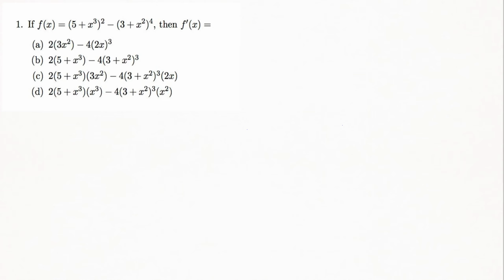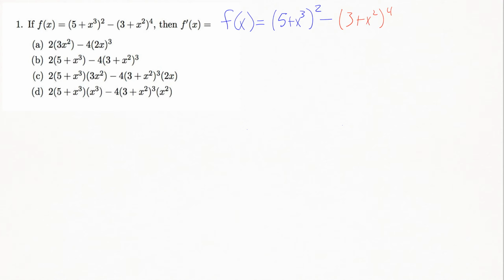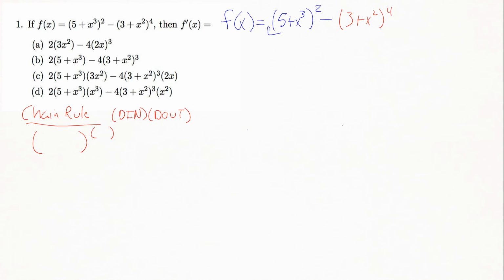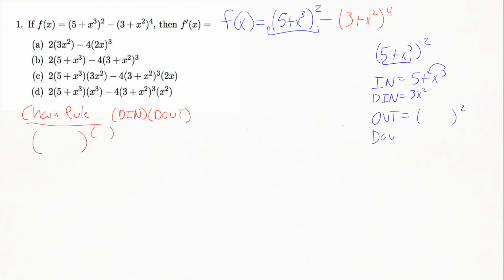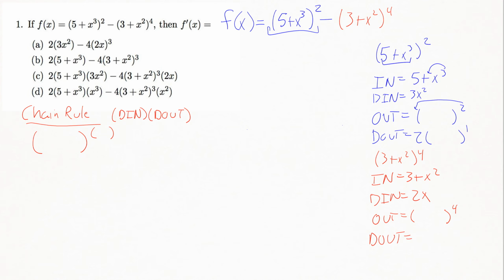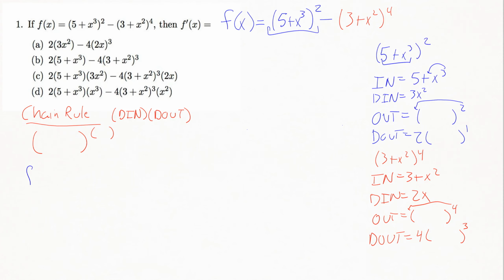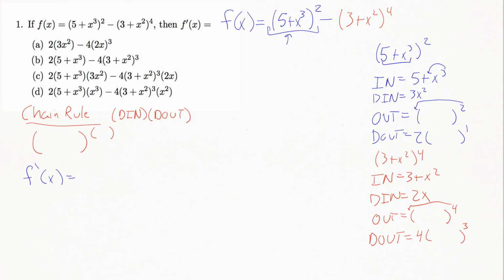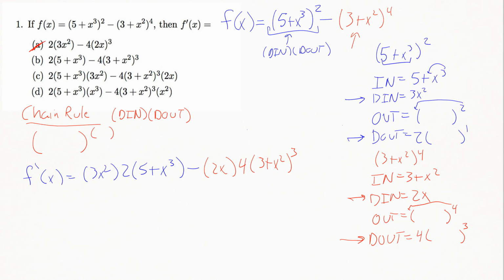Math 141 Exam 2 Fall 2016 Q1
Video tutorial for a question from Math 141 Exam 2 Fall 2016 Exam given at Colorado State University's (CSU).

This video tutorial will show you how to determine the derivative of a given function using the Chain Rule.